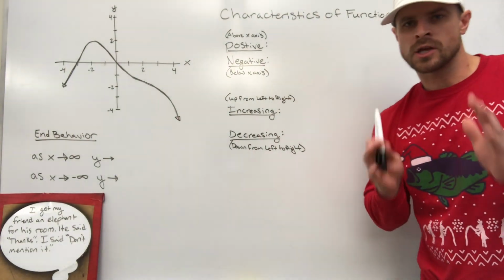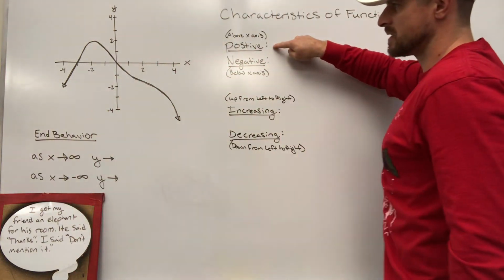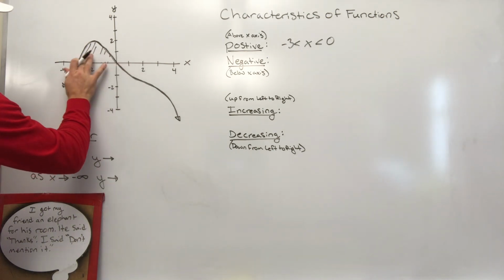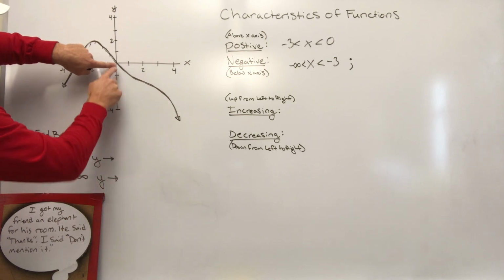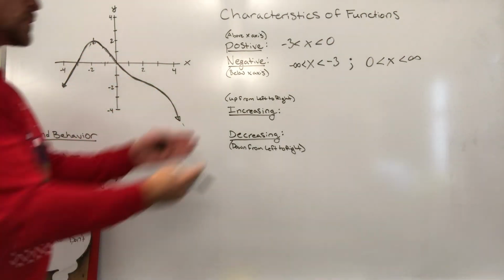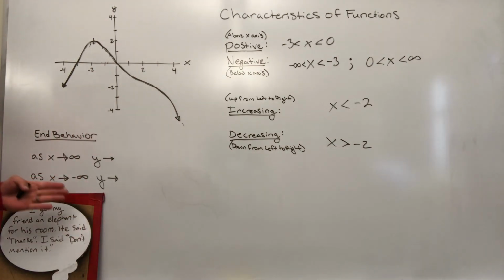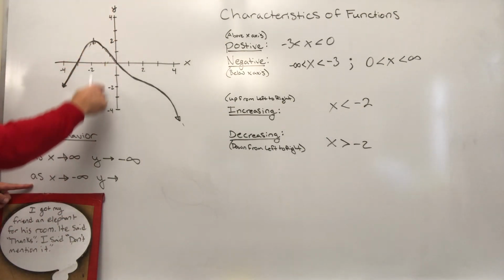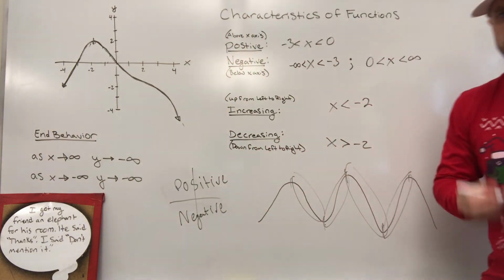Characteristics of Functions Positive, Negative, Increase, Decrease, End Behavior